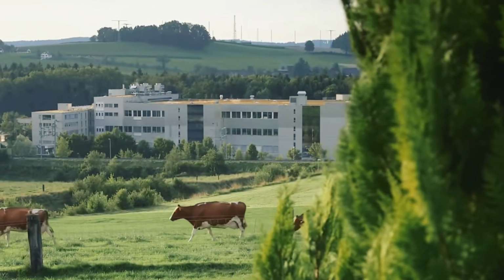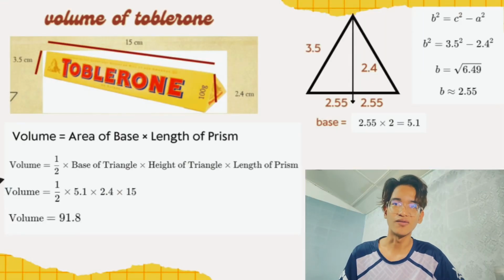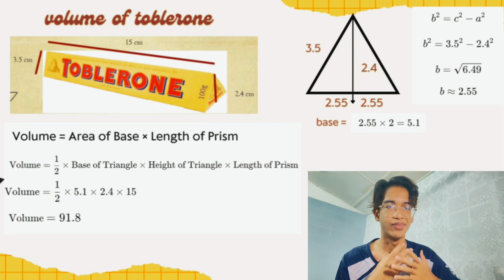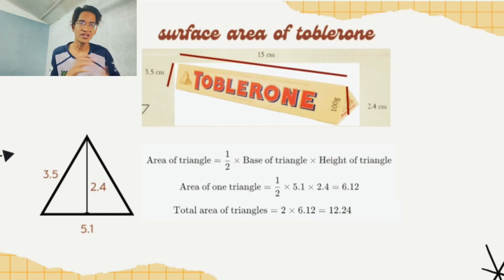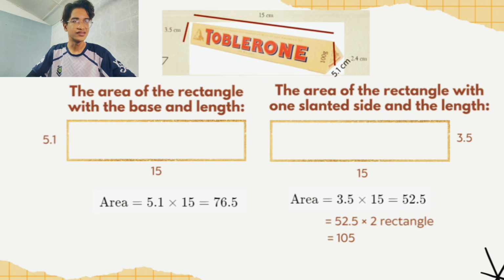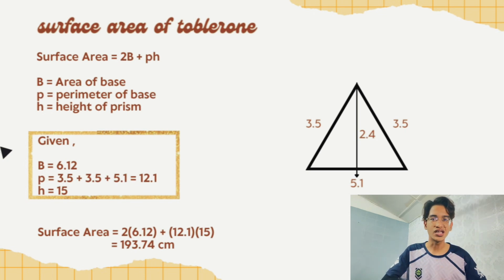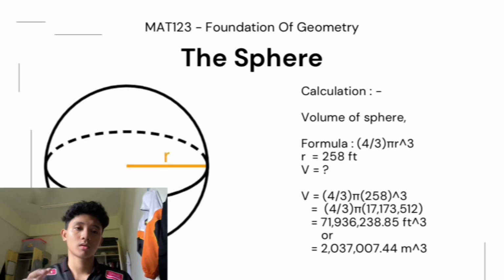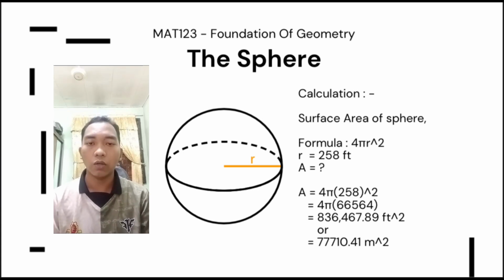MAT123 : FUNDAMENTAL OF GEOMETRY (GROUP ASSIGNMENT)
Presented by :

Muhammad Imran Muzammer
Muhammad Irfan Asyraf
Muhammad Ammar Syahmi